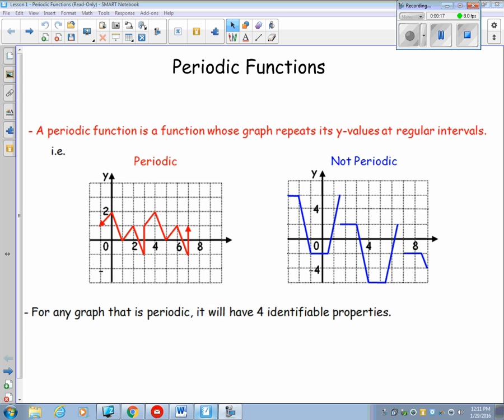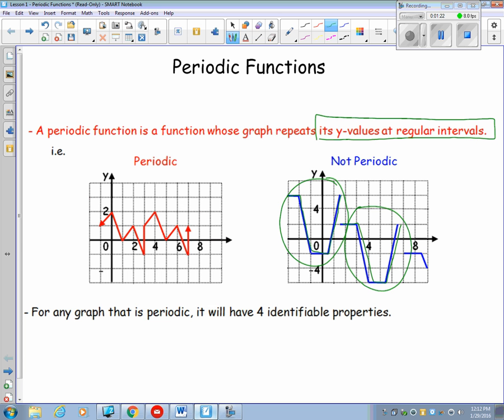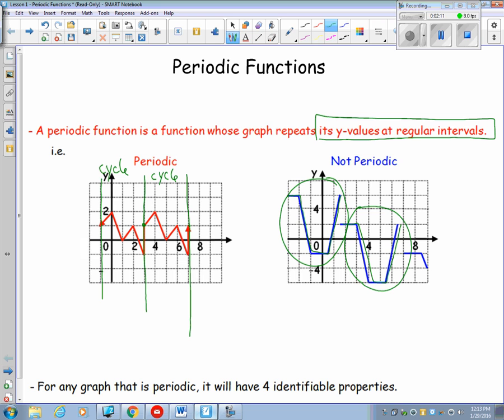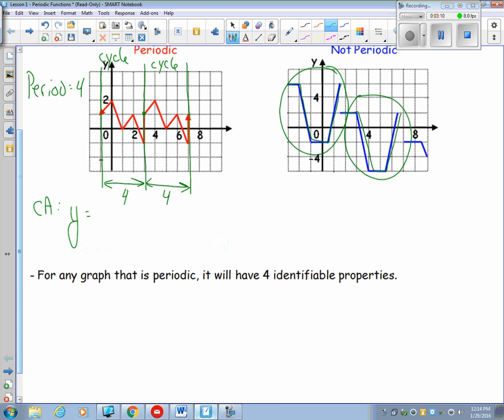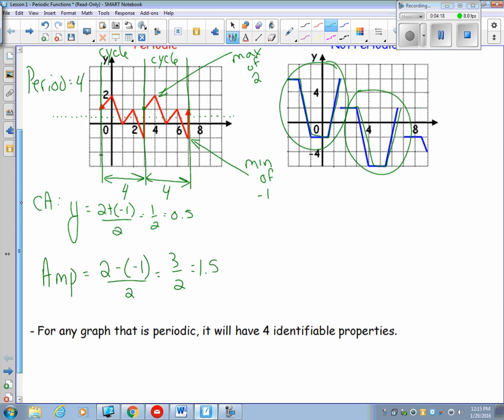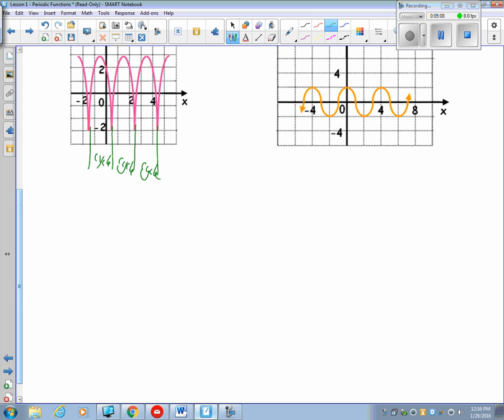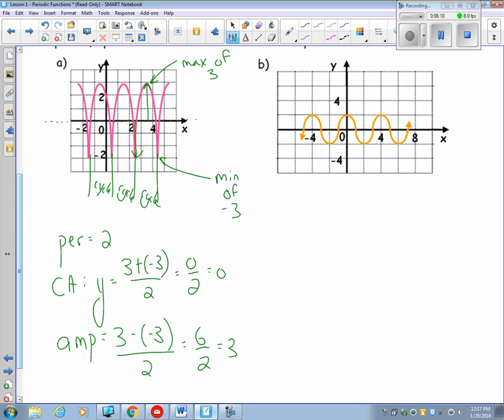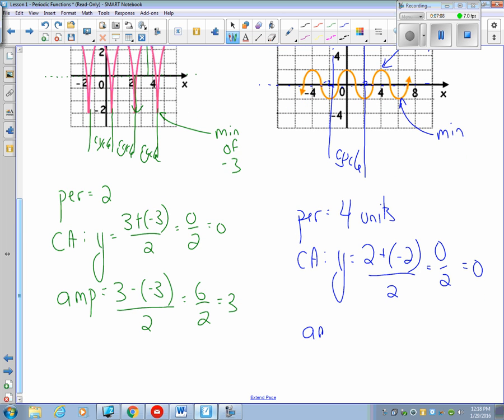Page 1 Periodic Functions